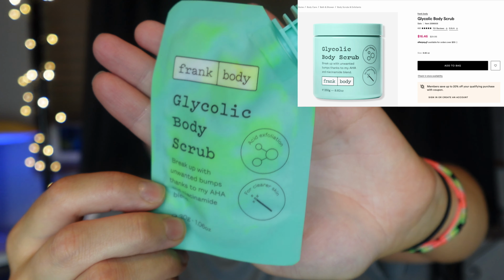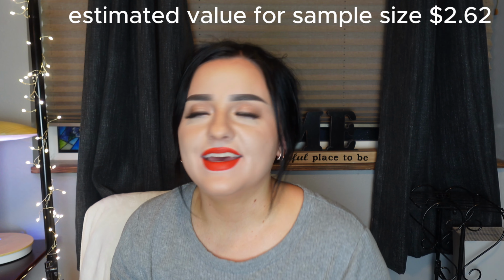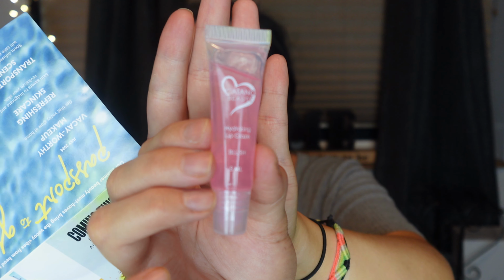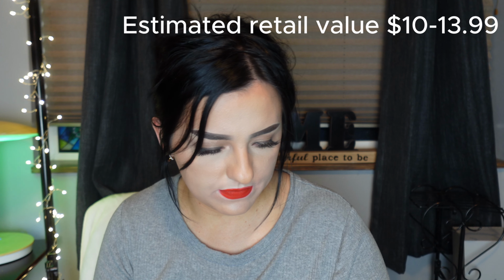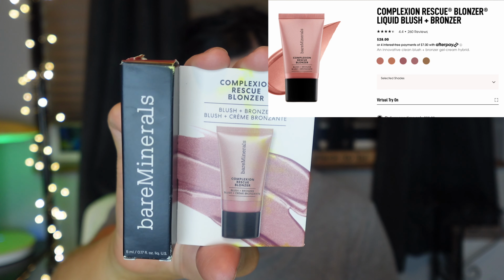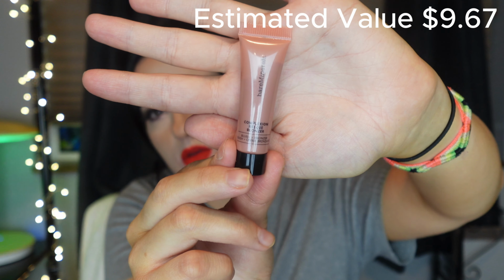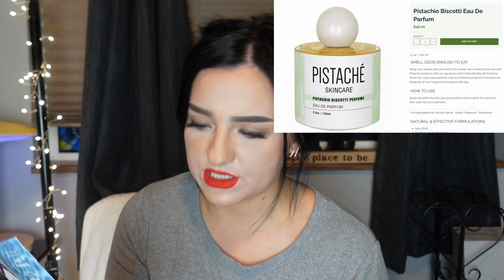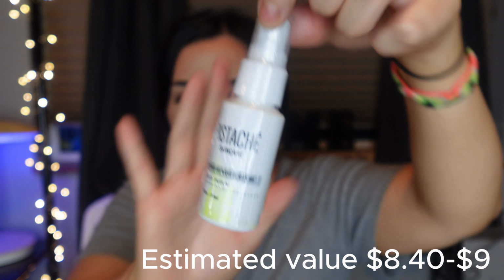Ipsy Glam Bag | Unboxing | July 2024